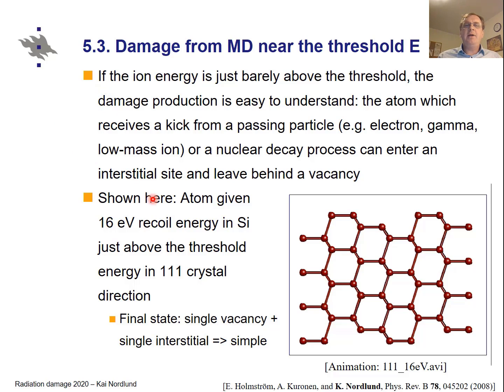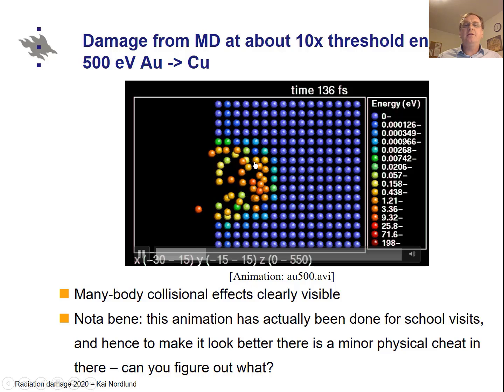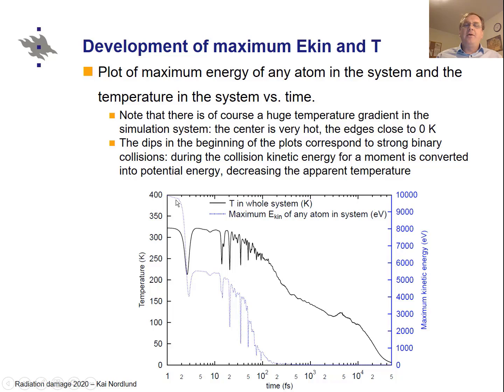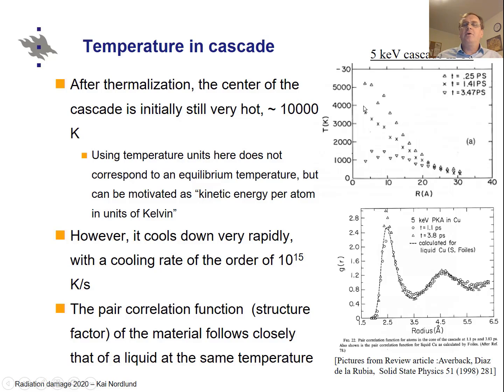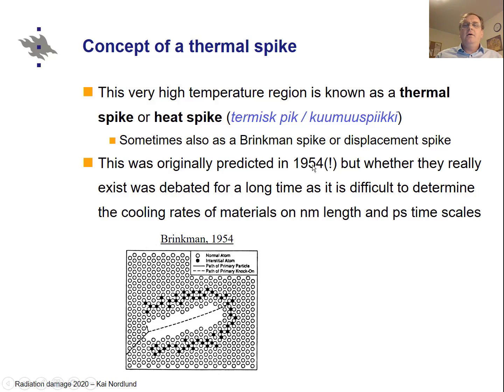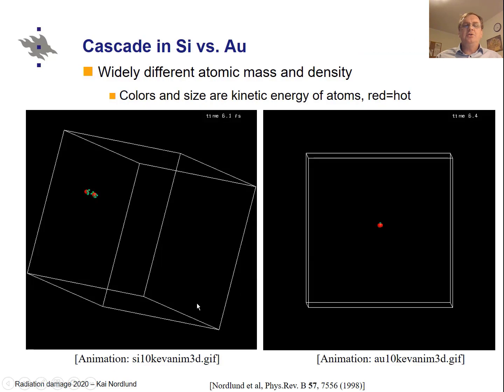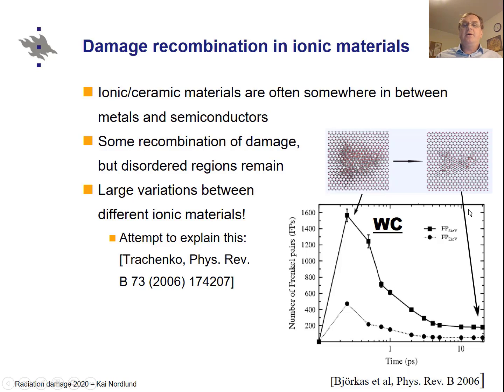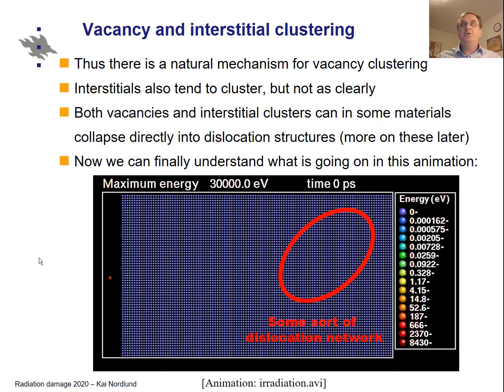str skador5b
Radiation damage course sections 5.3-5.4: MD simulations of primary damage production